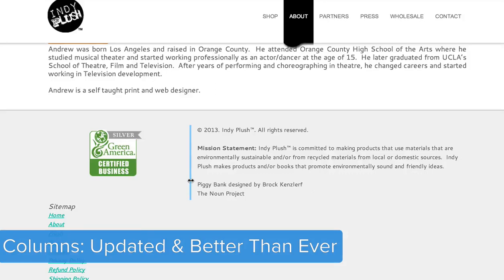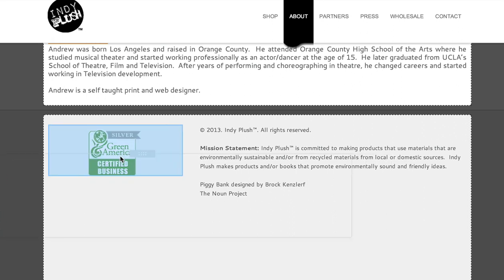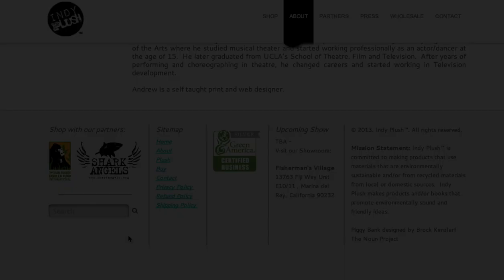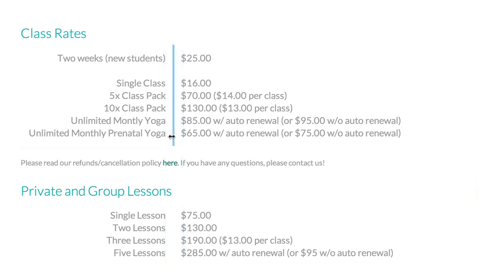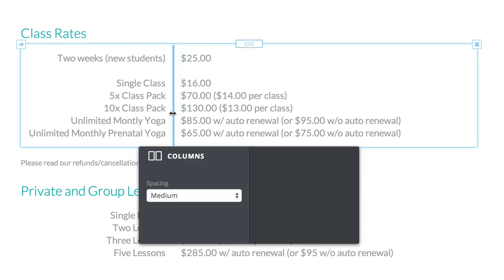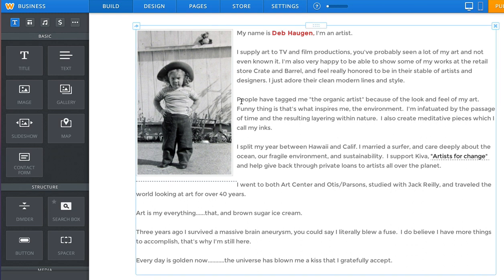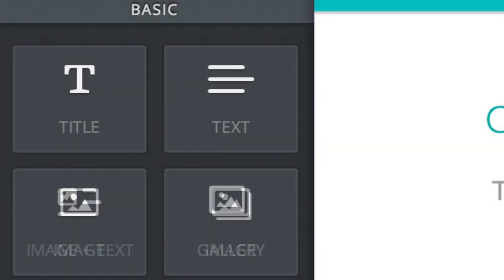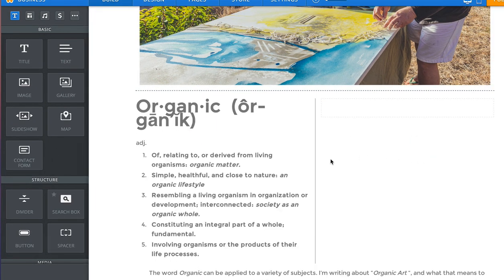Columns: Updated & Better Than Ever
Create columns for you website, online store or blog simply by dragging elements next to each other!